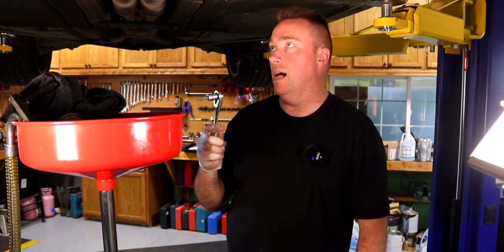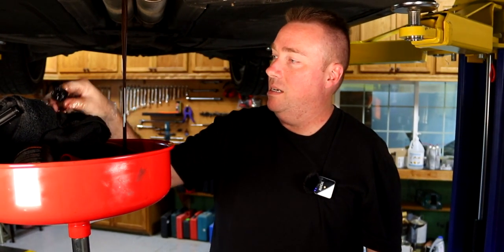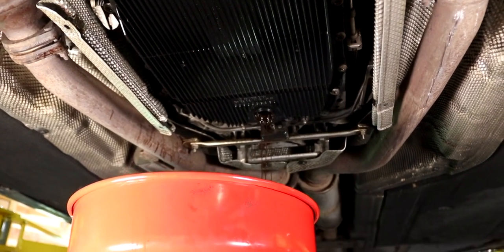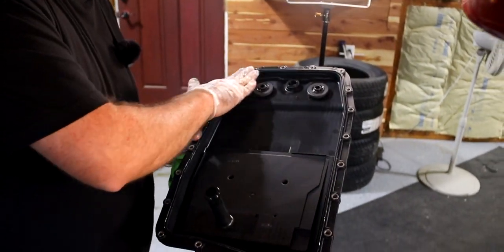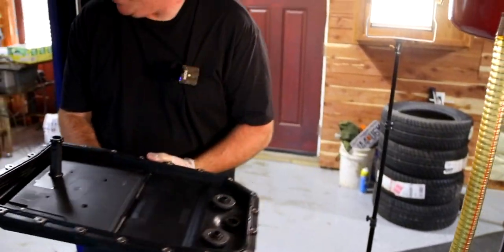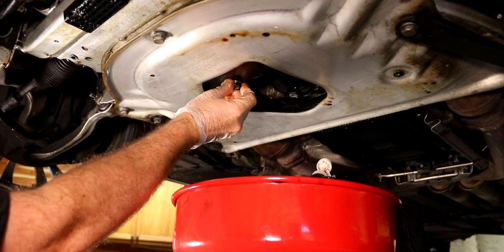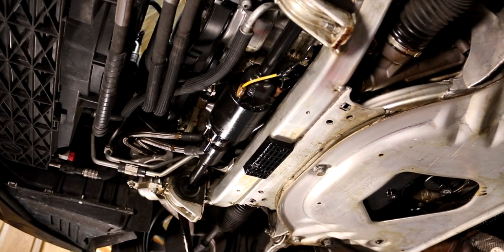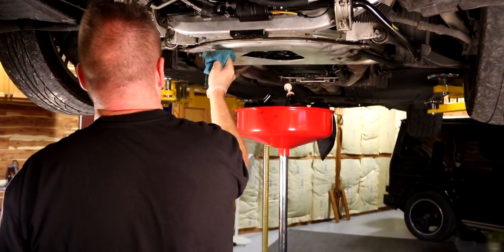BMW 650i Engine Oil And Transmission Fluid Change N62 ZF6hp26